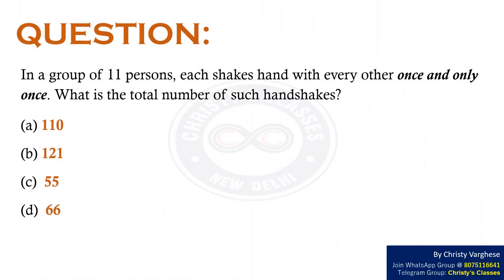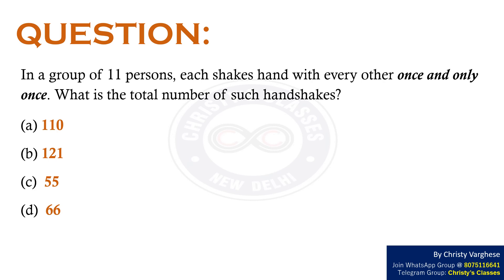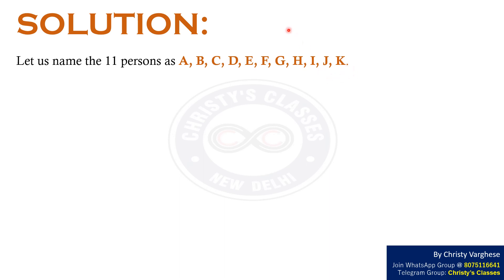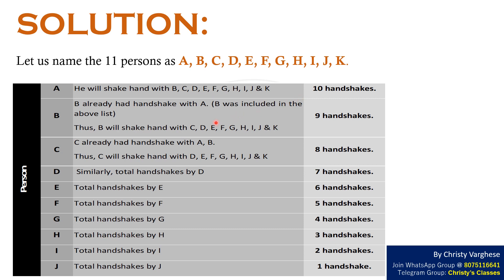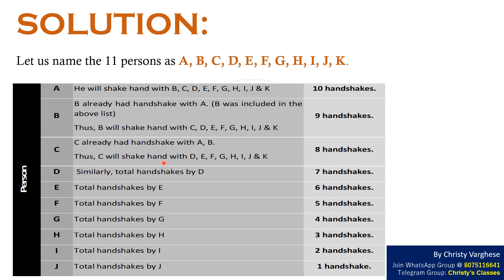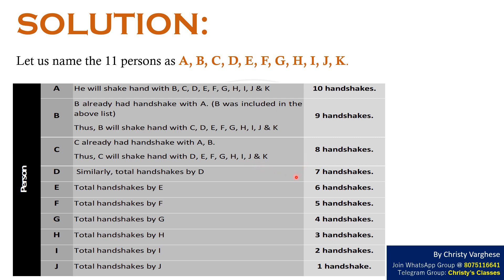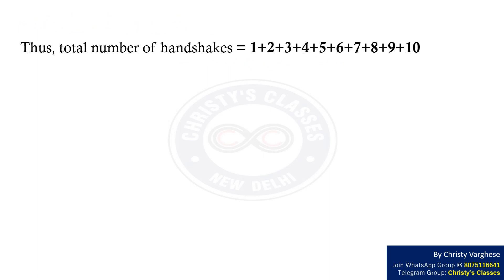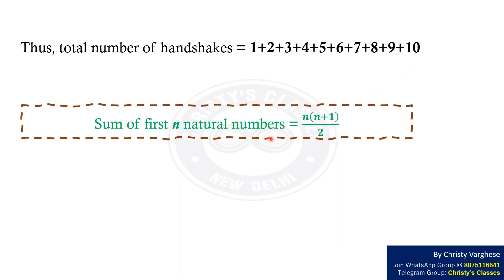A question on handshakes | CSIR-NET JUNE 2018 | General Aptitude | July Mary Mathew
Question : In a group of 11 persons, each shakes hand with every other once and only once. What is the total number of such handshakes?

Question - 0:00
Solution - 0:23
Answer- 2:13

OTHER BOOKS

OTHER BOOKS